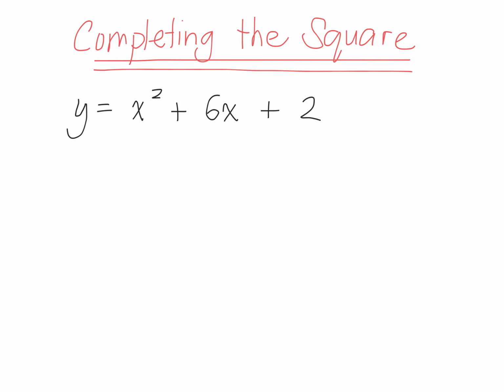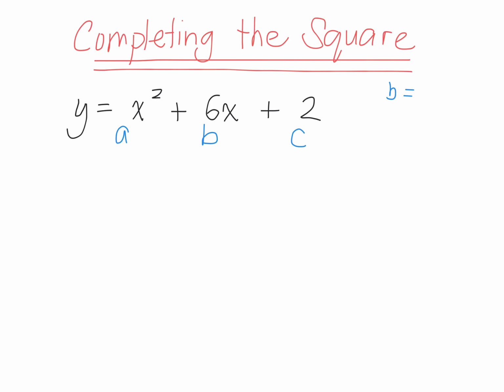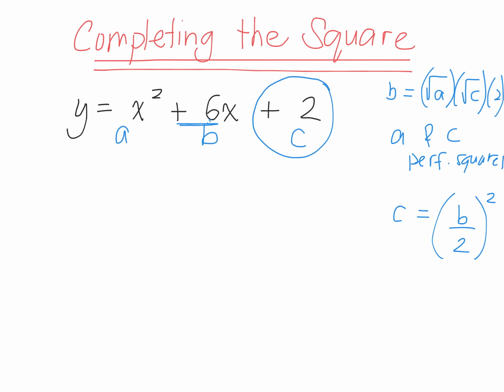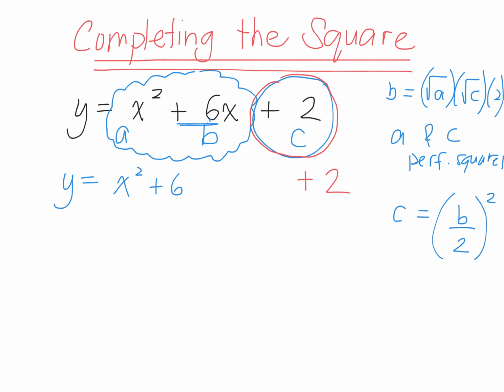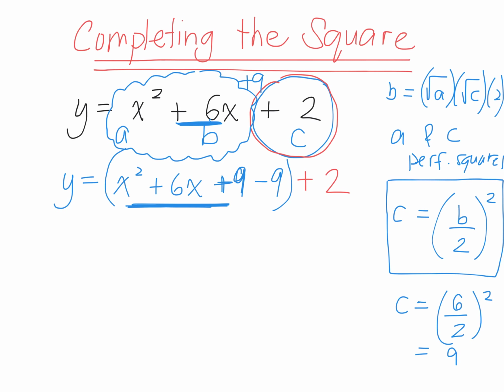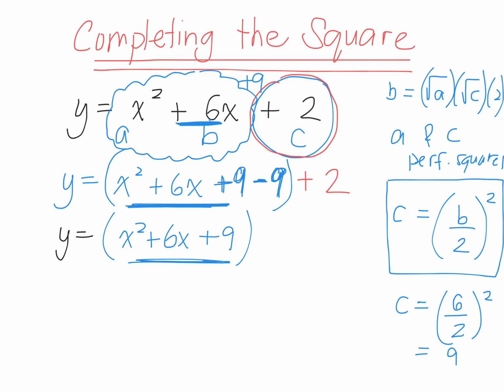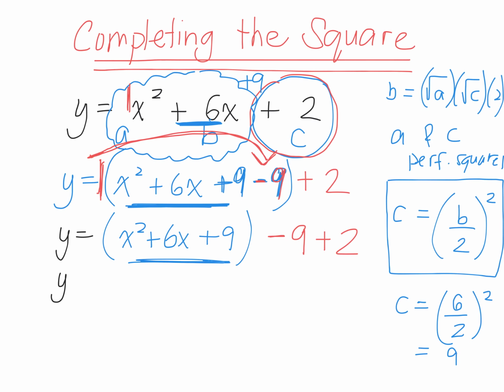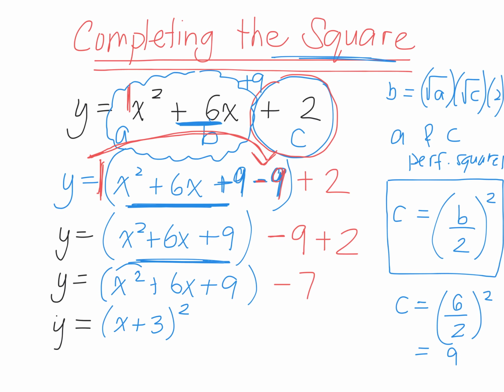How to complete the square 6.3 gr 10 academic